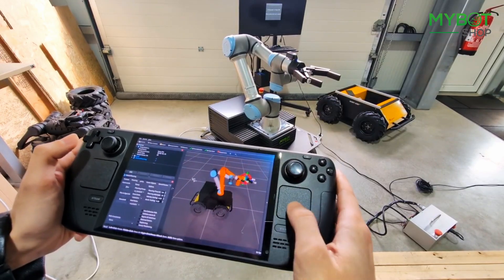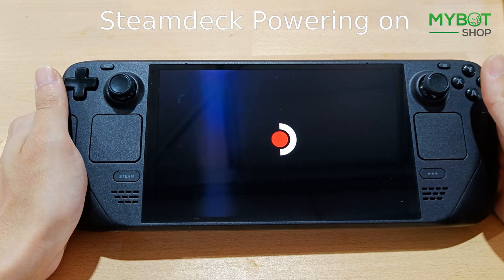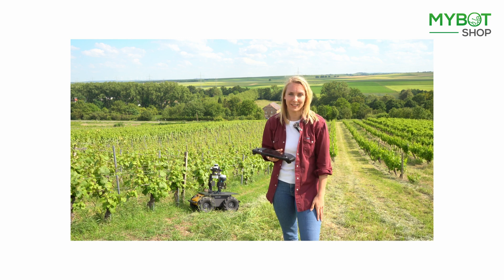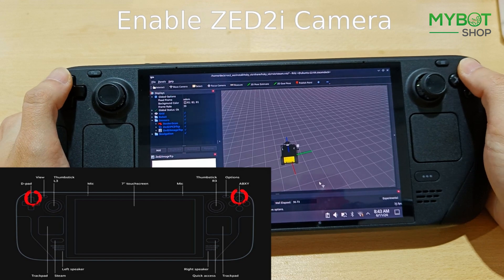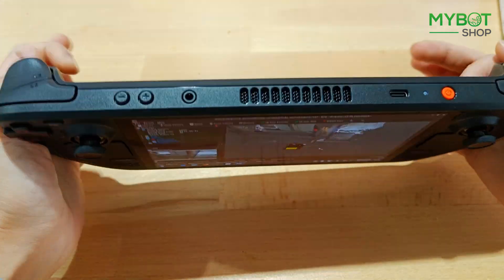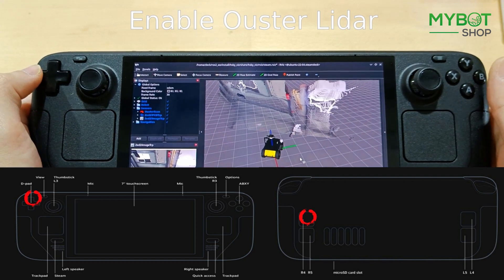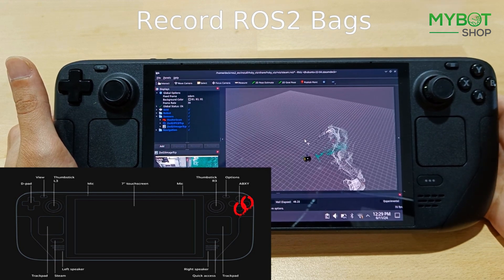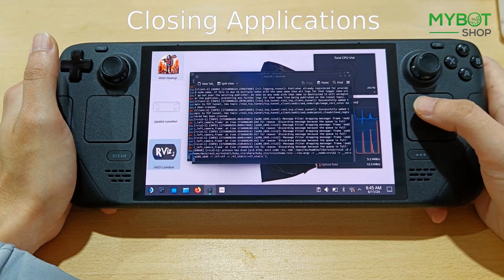Transforming the SteamDeck: Easy Robot Control | MYBOTSHOP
** ENGLISH VERSION **

The SteamDeck is more than just a gaming console from Valve – it's a true multitool! With its excellent ergonomics and high display resolution, we've tapped into its full potential.

In this video, I'll show you how we repurpose the SteamDeck by flashing a custom Linux derivative, turning it into a powerful interface for interacting with and analyzing robots. Thanks to its affordable price and versatility, the SteamDeck becomes the perfect platform for professional robotics applications. Tune in and see how we unlock the power of this amazing hardware! 🎮➡️🤖